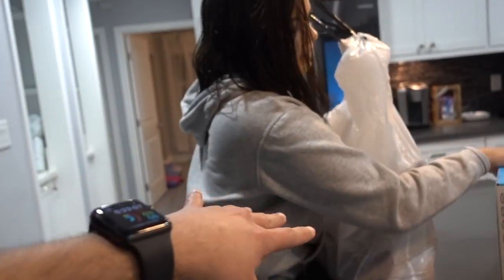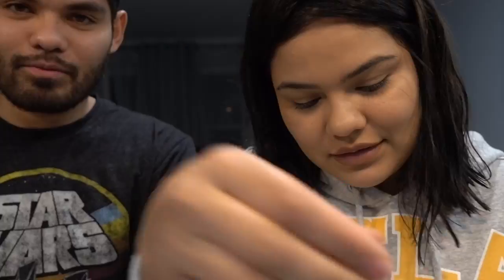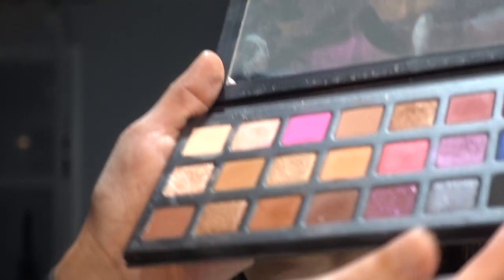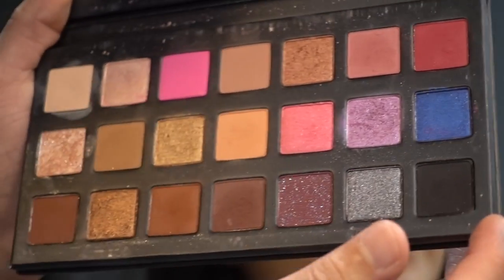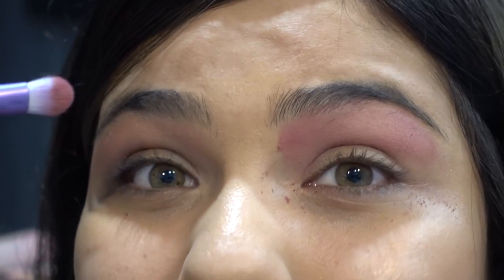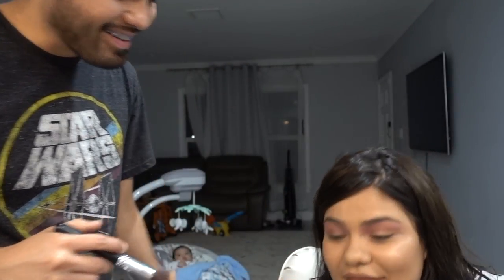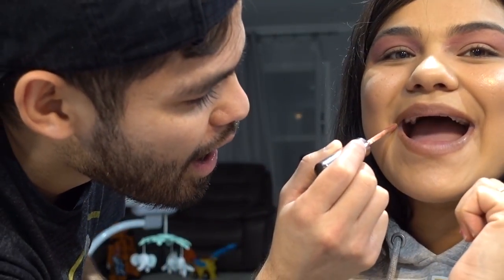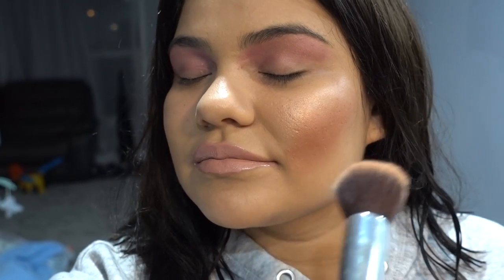I DID MY SISTER'S MAKE UP! (hilarious)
My sister called me over so that I can do her makeup . She didn't end up looking to well LOL!! hilarious makeup done by brother!

Follow me on instagram! @Pycassobaby

Find me on snapchat! @Uncle_lu

You have twitter?? Find me there too! @Pycassobaby